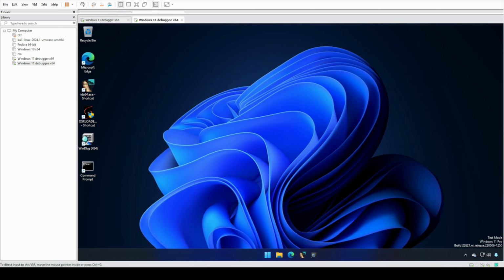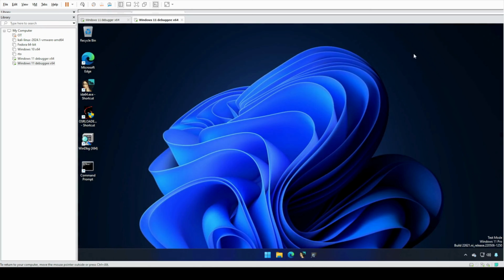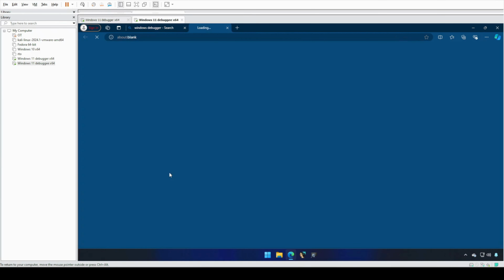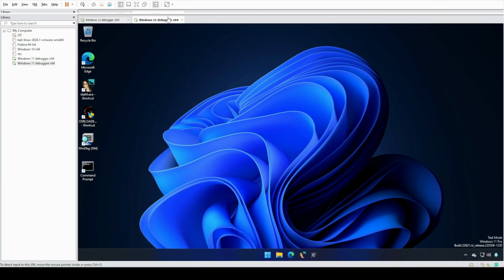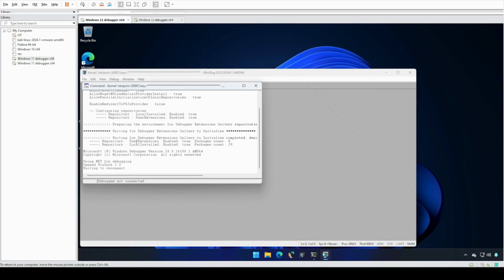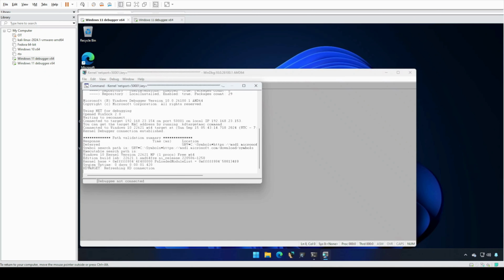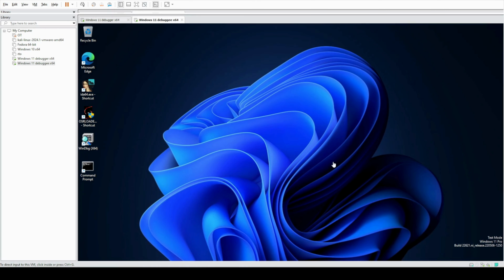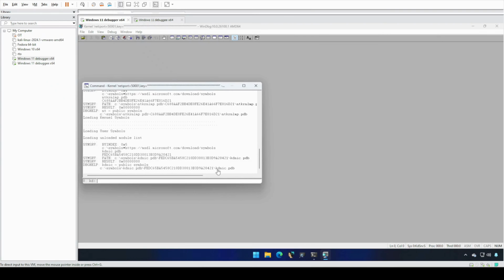Windows Kernel Exploitation Part -1: How to Set Up Your Environment for Windows Kernel Exploitation.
Welcome to the first part of our Windows Kernel Exploitation series! In this video, we walk you through the process of setting up your environment for kernel driver development and exploitation. Learn how to configure your development machine, install essential tools, and create a vulnerable driver. This video is the foundation for the rest of the series where we dive deeper into real-world kernel vulnerabilities.

🔧 What We Cover in This Episode:

Installing Windows Driver Kit (WDK)
Setting up Visual Studio for driver development
Creating a basic "Hello World" driver
Using OSR Loader to load and test the driver
Setting up WinDbg for remote kernel debugging
🔗 Helpful Links: